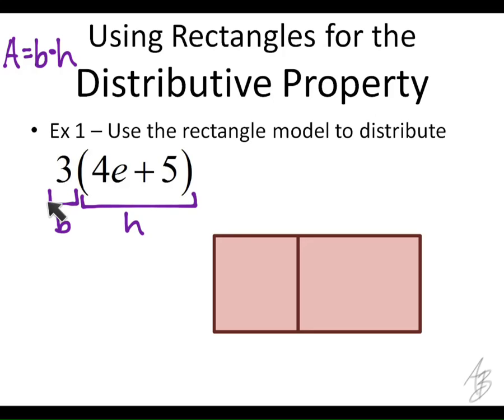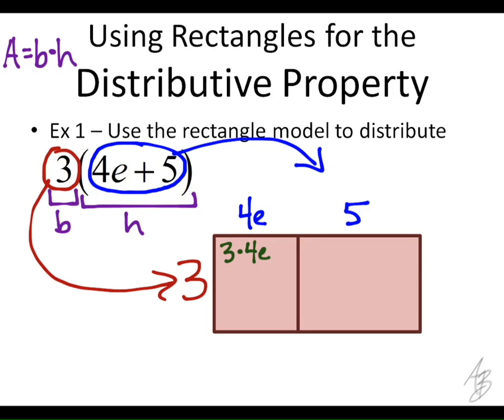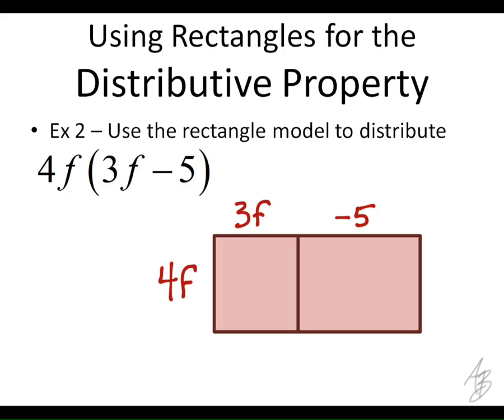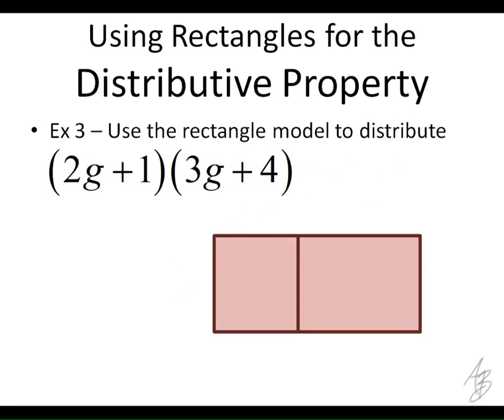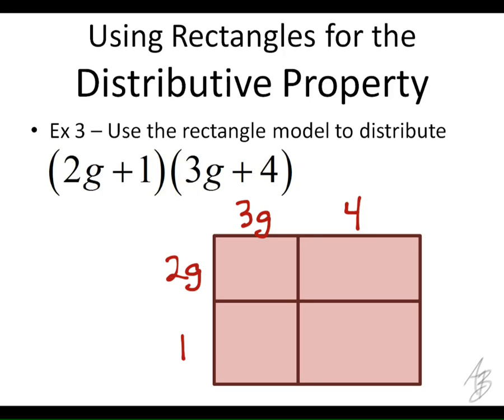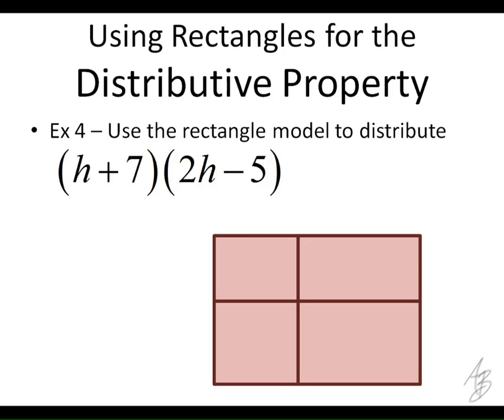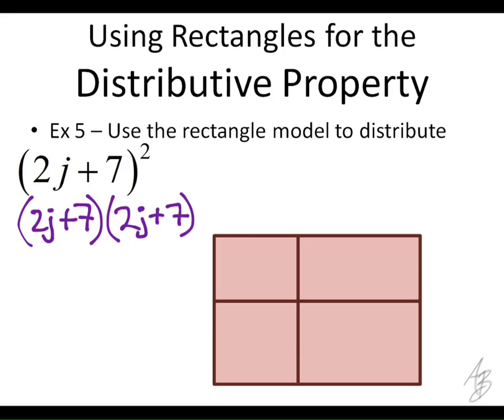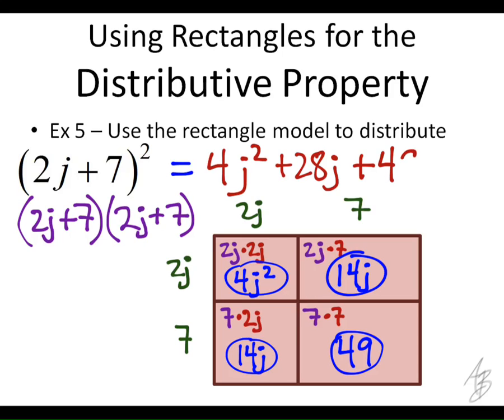4/9 Notes - Rectangular Area Models